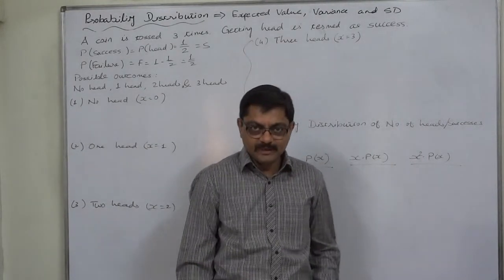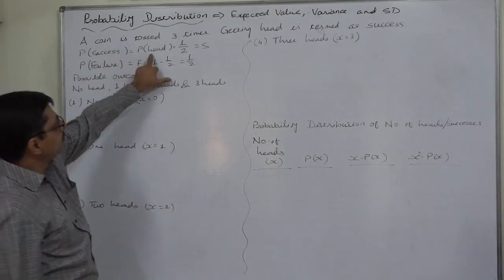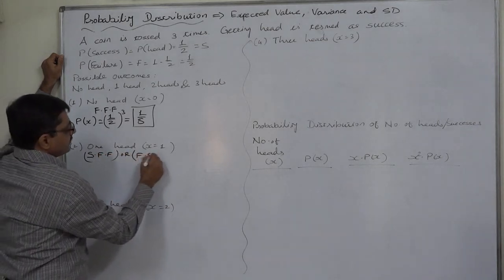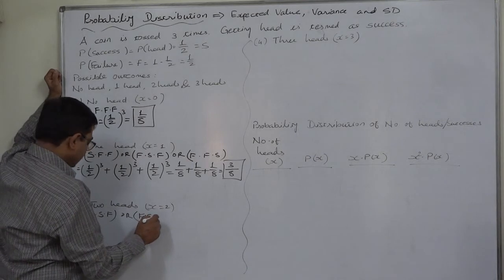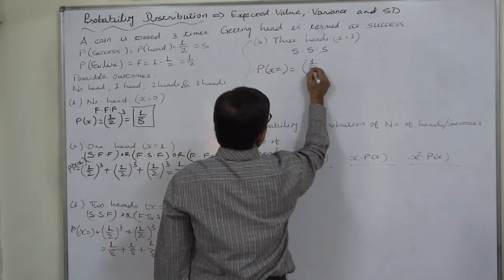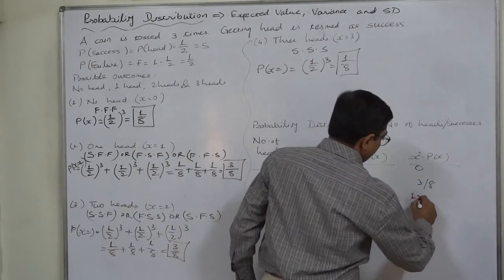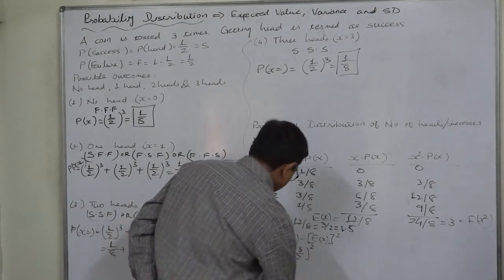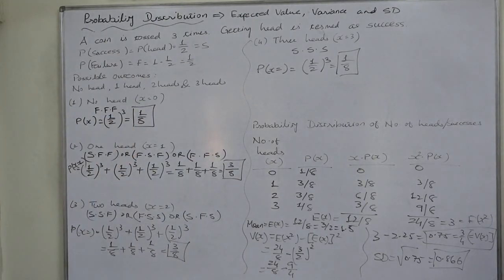Probability Distribution 12 Probability Distribution of Tossing a coin 3 times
Probability Distribution
Obtain probability distribution of no. of heads in 3 tosses of a coin. Hence, obtain the mean, variance and standard deviation of the distribution.